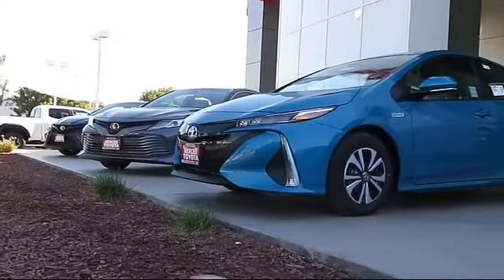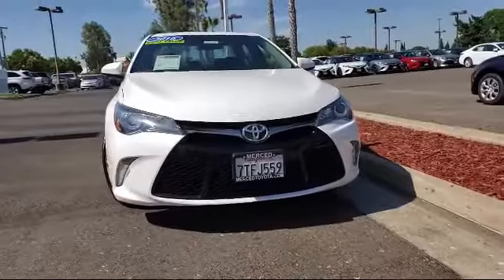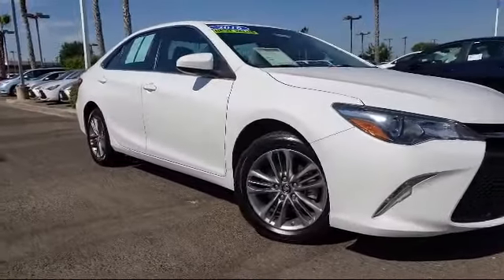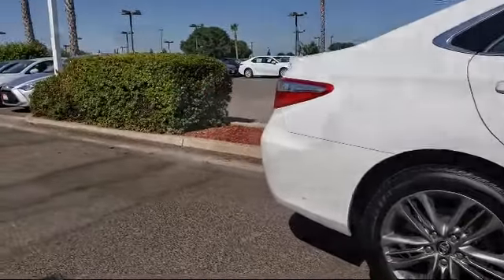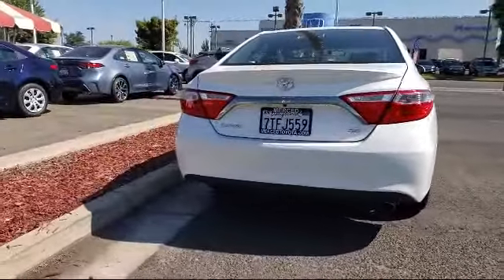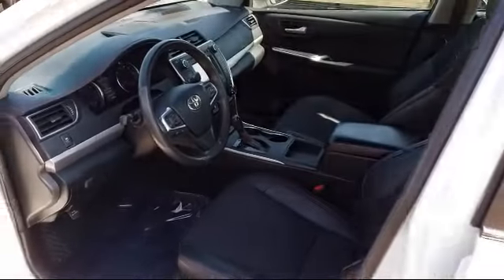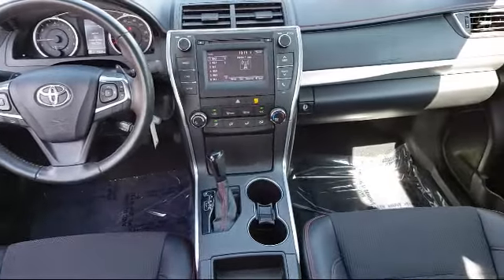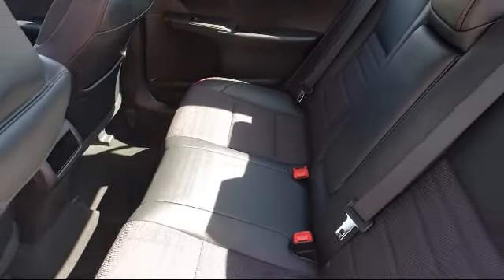2016 Toyota CAMRY Sedan SE Merced Central Valley Madera Turlock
2016 Toyota CAMRY Sedan SE Stock Number: P61058 Vin:4T1BF1FK3GU264933.